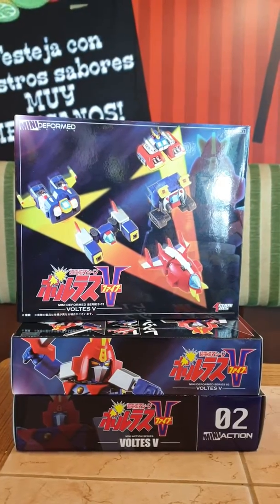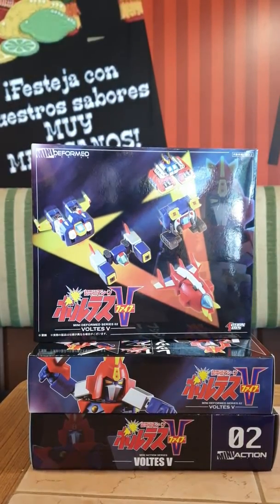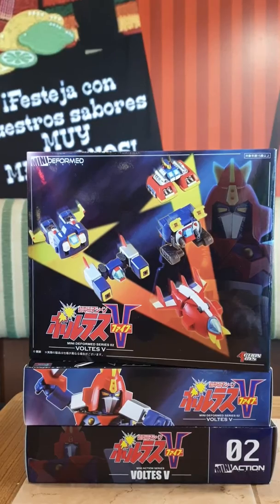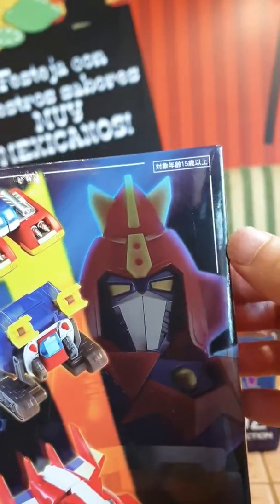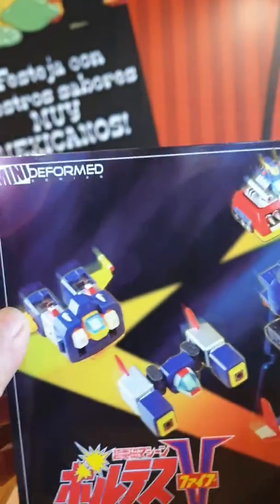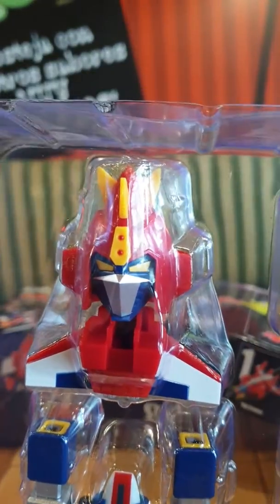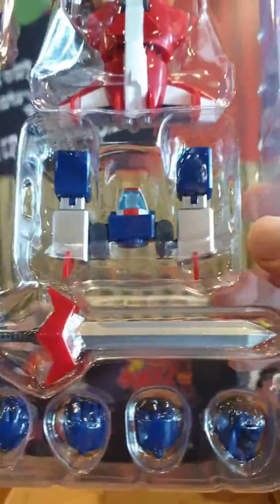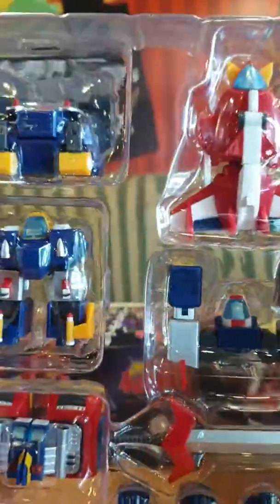Voltes V mini deformed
Action toys